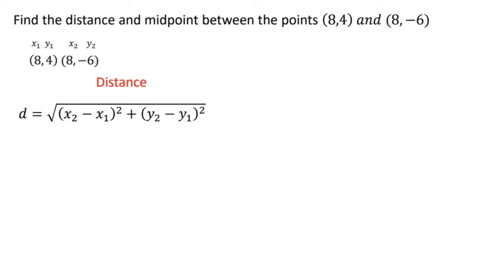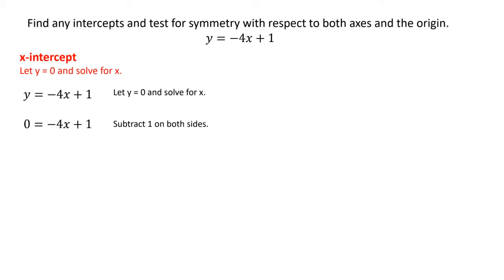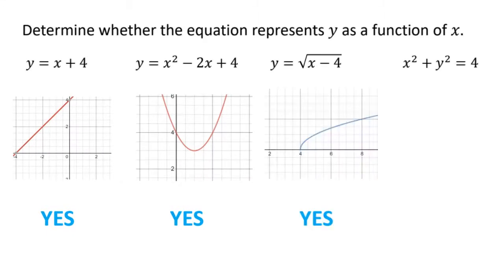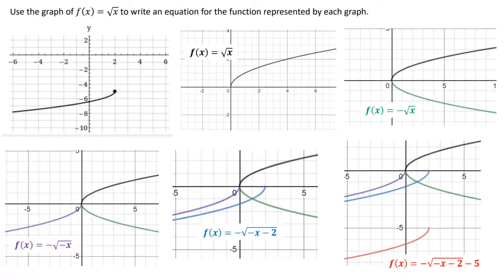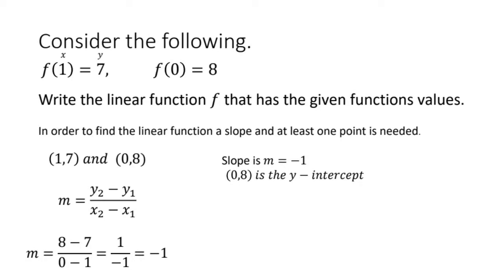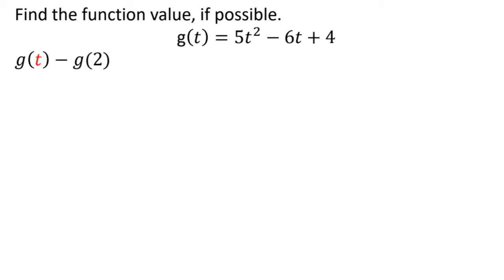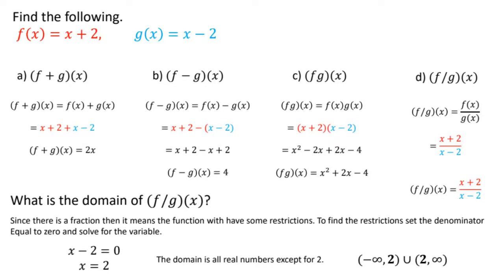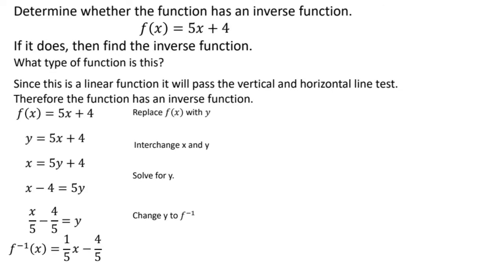Fall 2022 Happy Math Hour Exam 1 Review